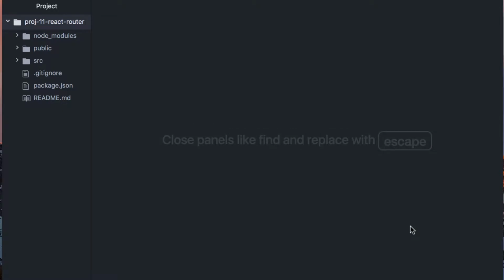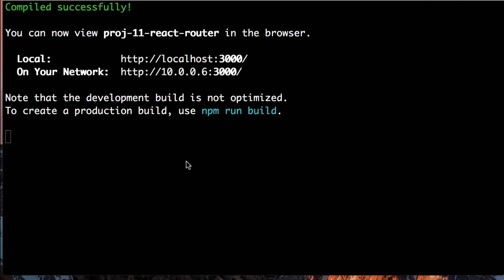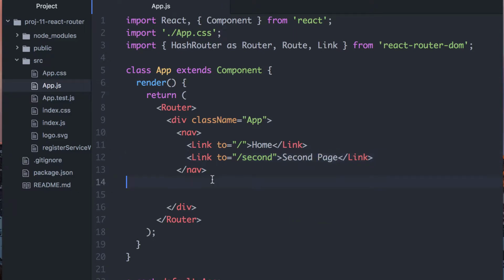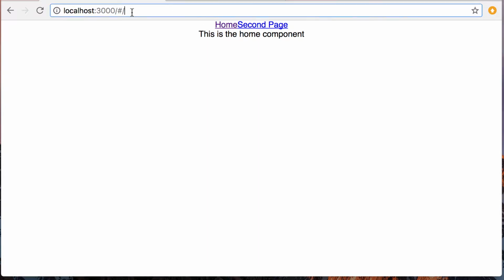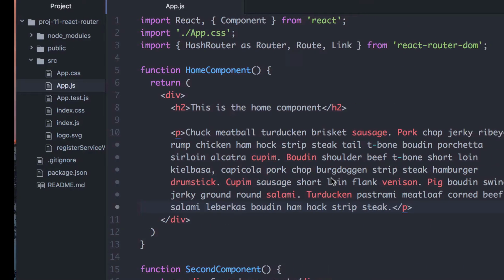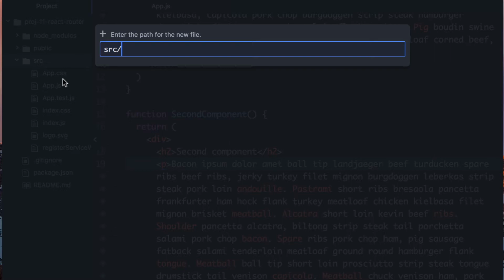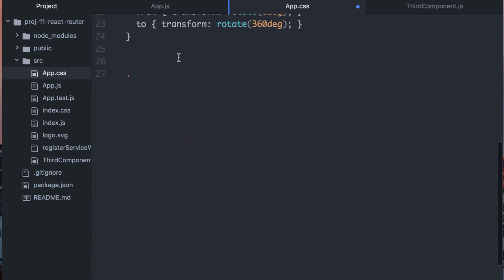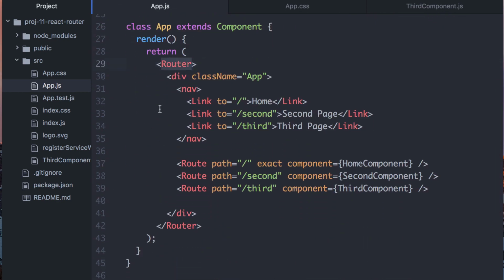Intro to React Router - React Tidbits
In this video I show you how to install react router and use it to create a multi-page react app.